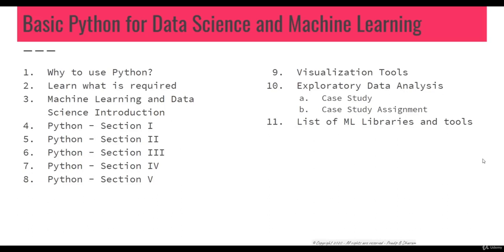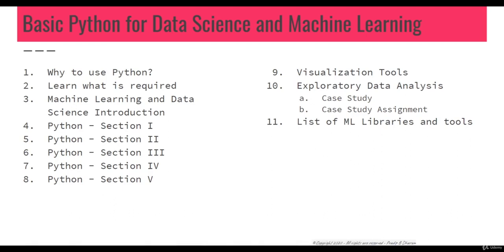Unveiling the Power of Data Science and Machine Learning 4 Course Outline